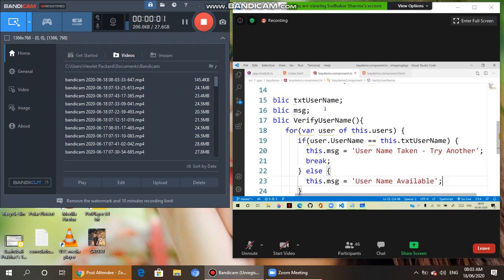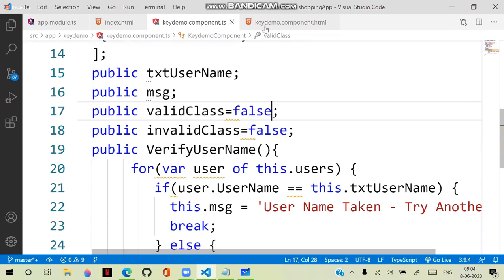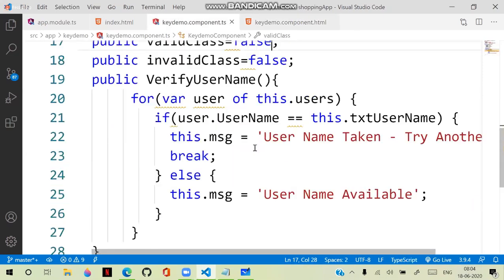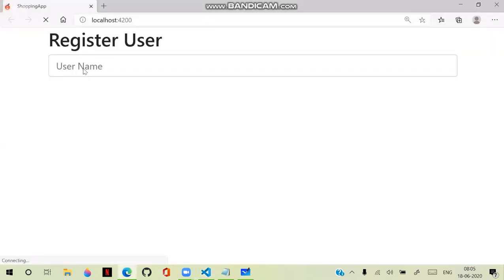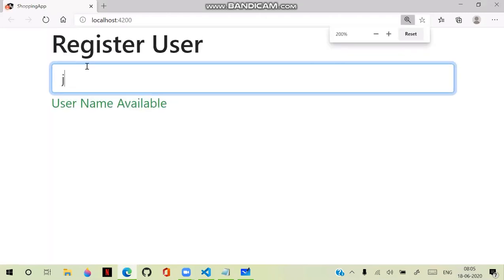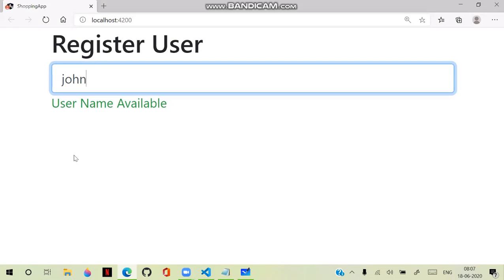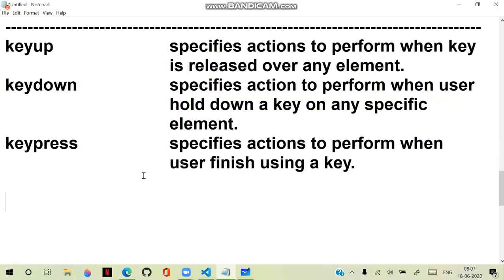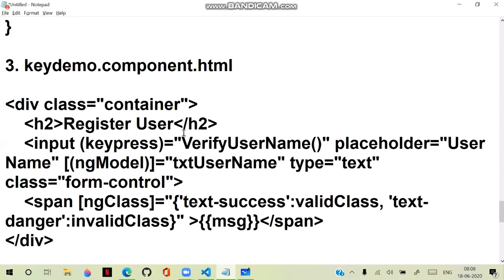What is Angular..285..What is Event Binding in Angular ..